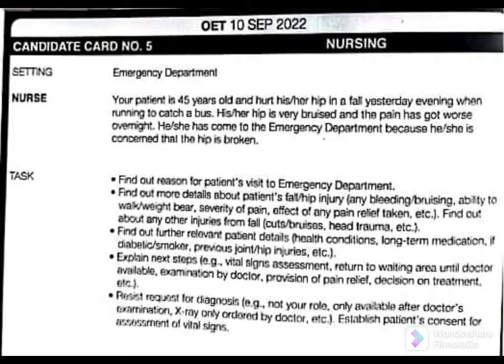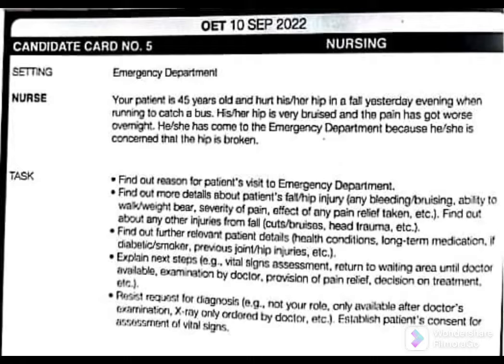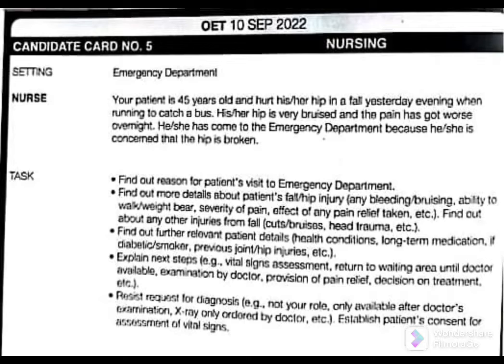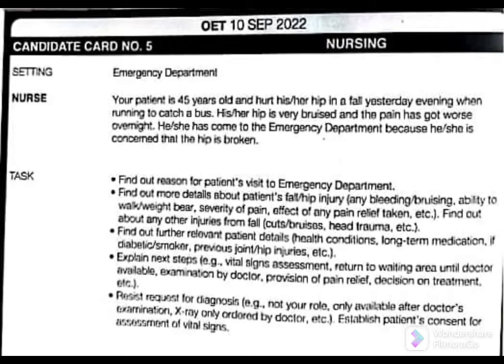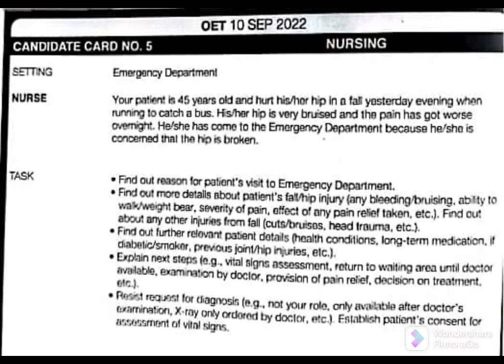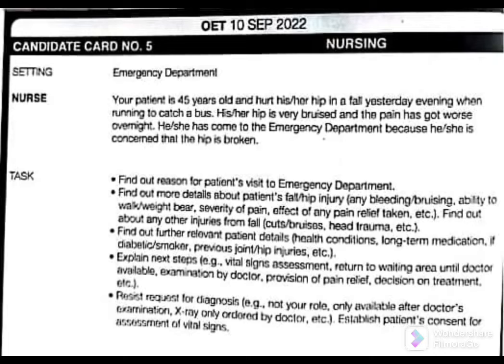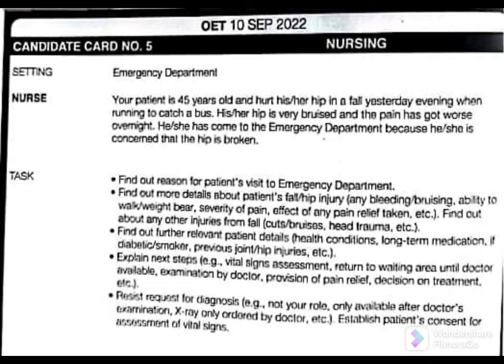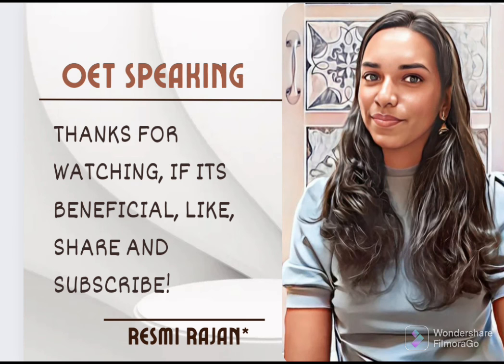Oet recent exam Role play introspection - Bruising over Hip following a Fall ✨ Don't miss it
video of passive voice